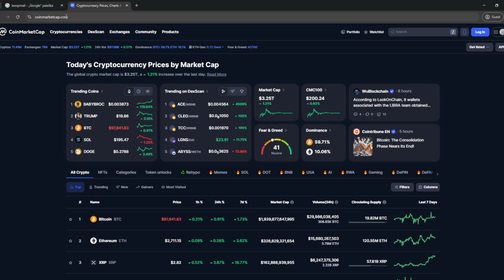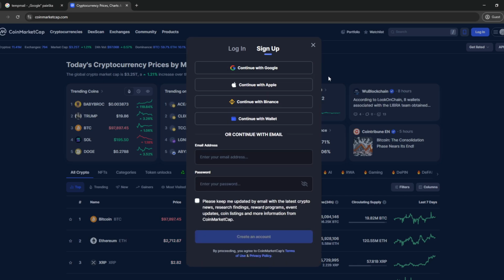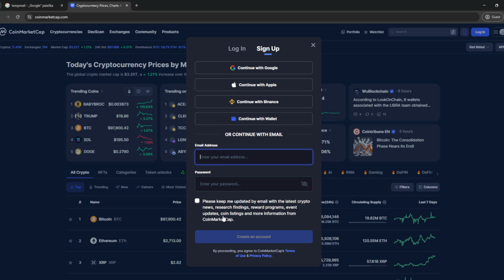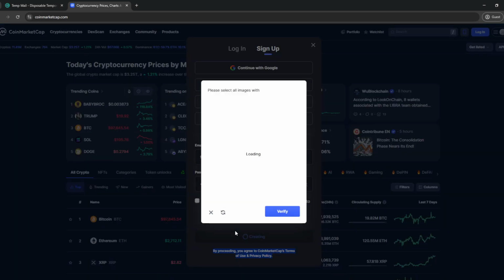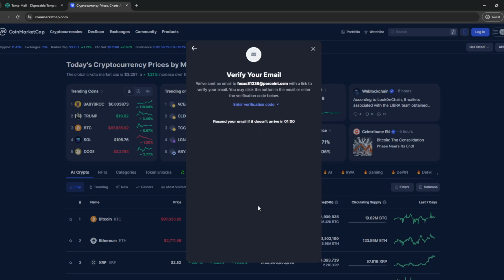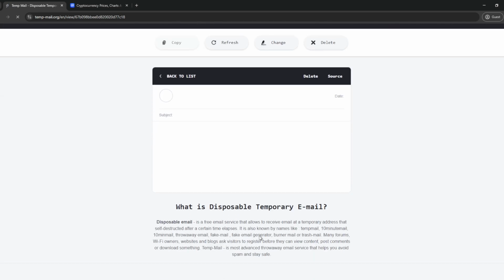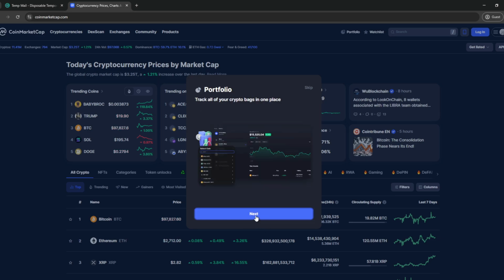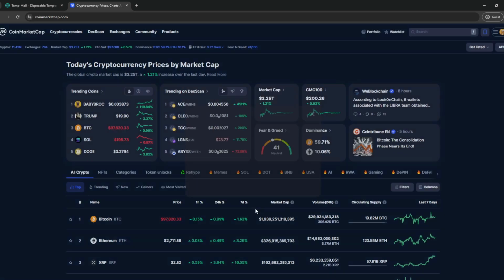How To Create a CoinMarketCap Account - Simple Guide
Get started with tracking your cryptocurrencies by creating an account on CoinMarketCap. This video will guide you through the registration process, help you customize your watchlist, and show you how to use the portfolio feature.